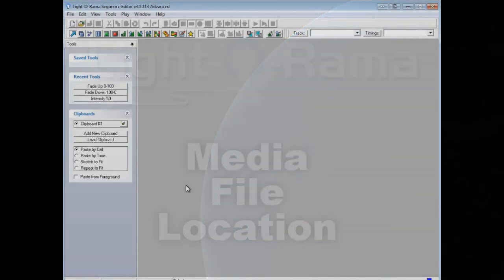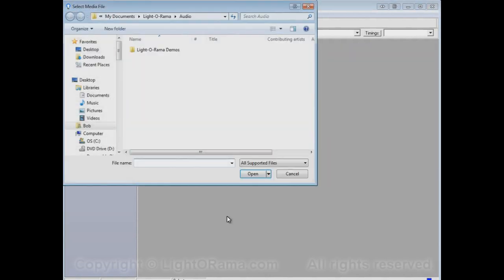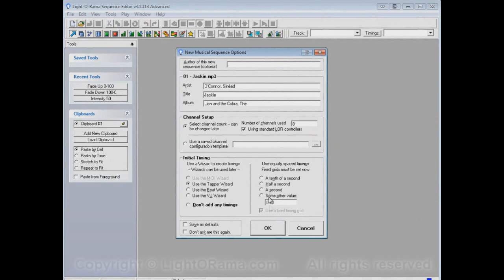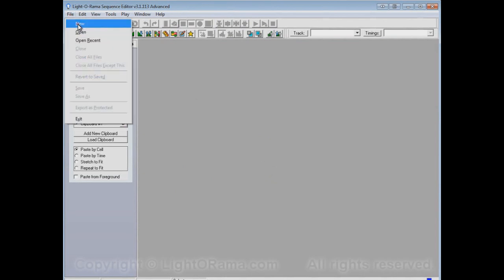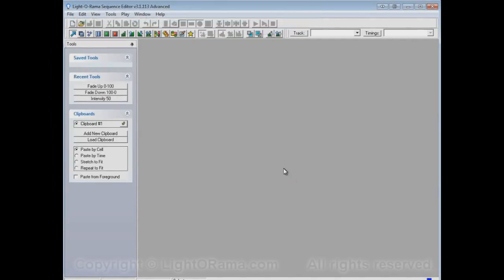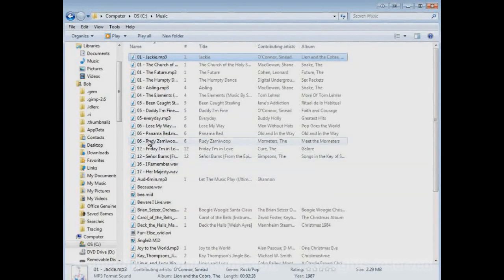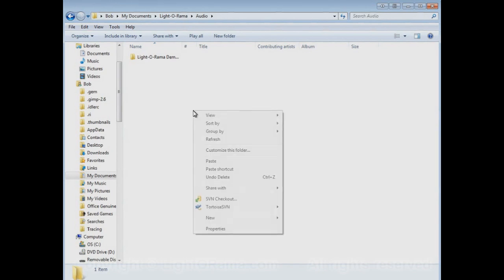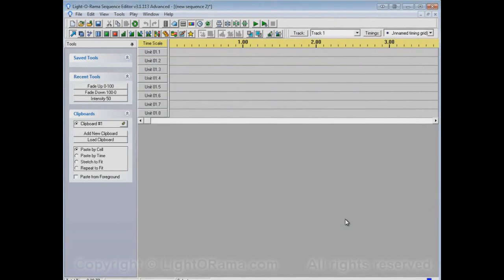LOR-Media File Location in the Sequence Editor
The Light-O-Rama Sequence Editor is very powerful and every now and then a bit of help from an expert is exactly what you need.  This video shows you how to add/edit the music/video file linked to your sequence in the sequence editor.